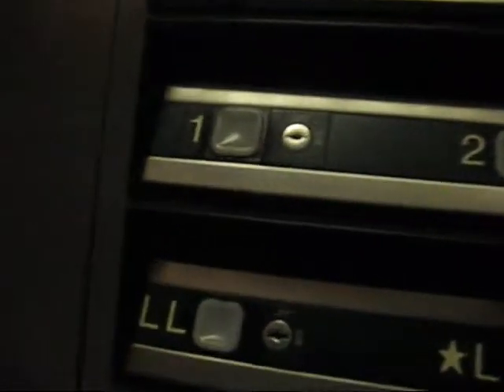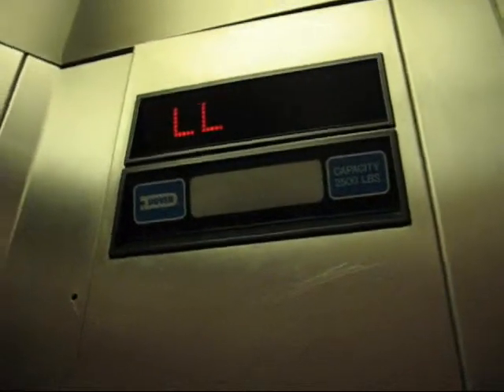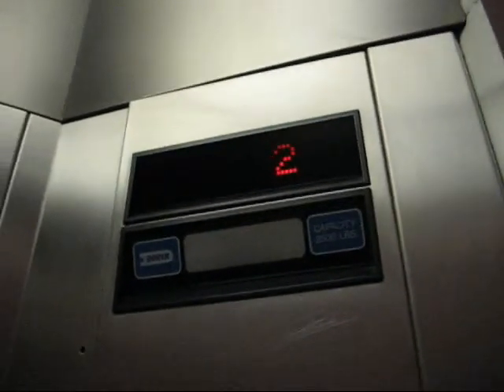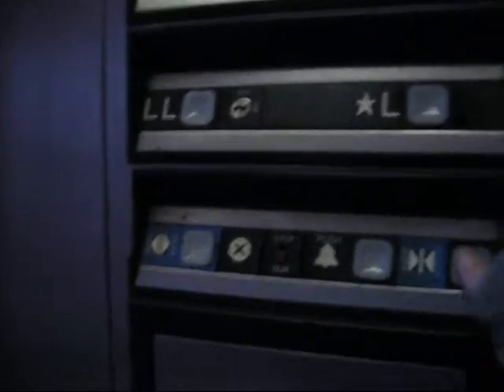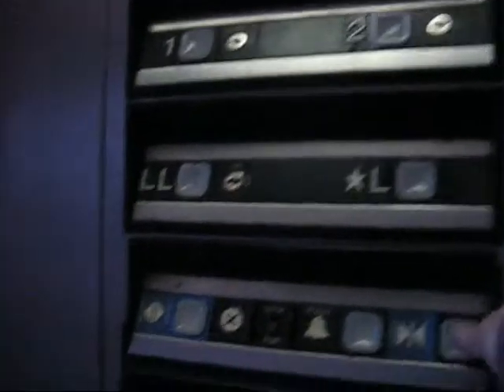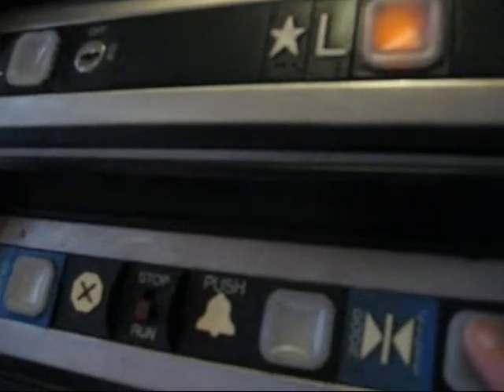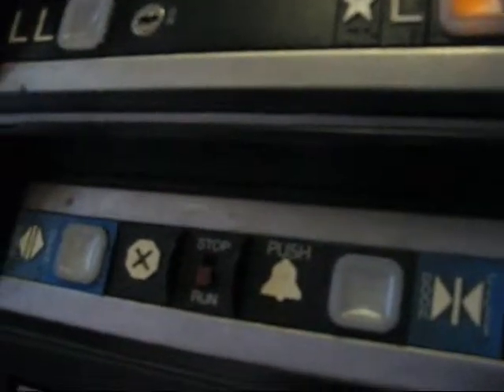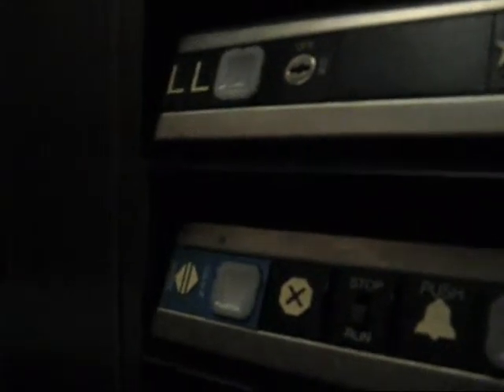Dover Hydraulic elevator at 833 Northern Blvd Great Neck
Just another dull Dover. Impulse fixtures of course!